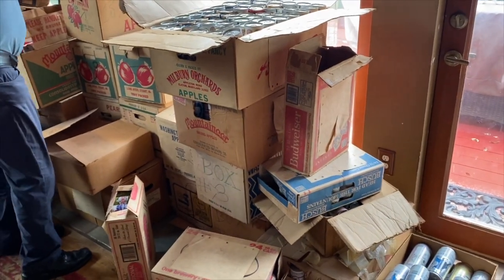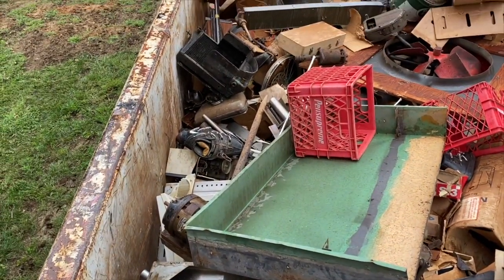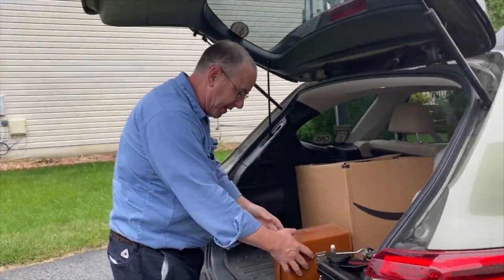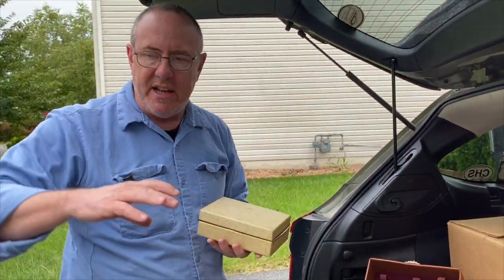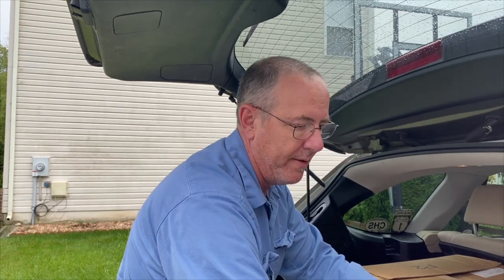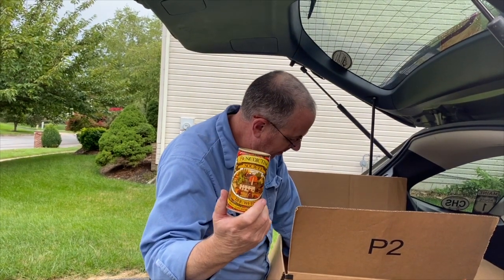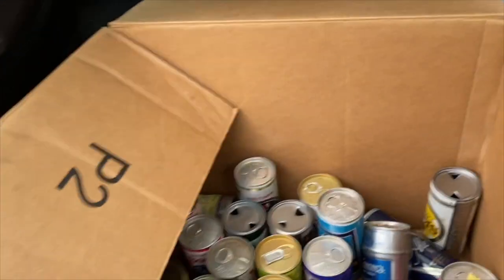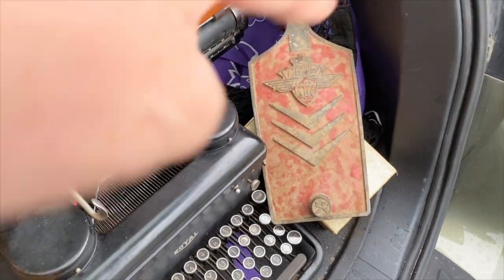Dumpster Diving Surprise + Beer Cans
Hopefully you enjoyed the video be sure to check me out on instagram jamdad_